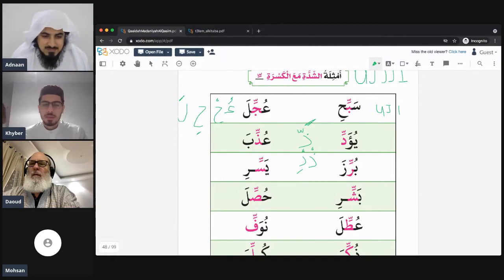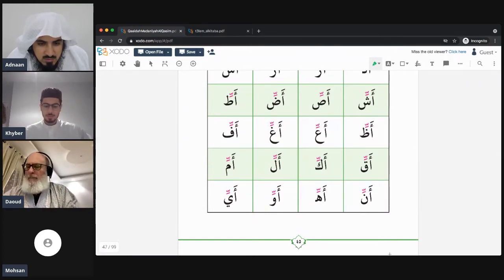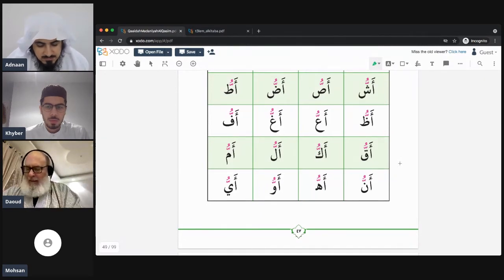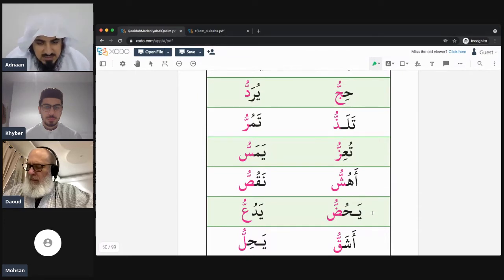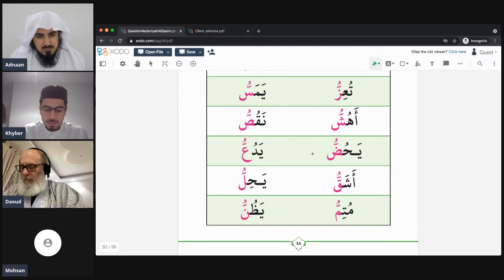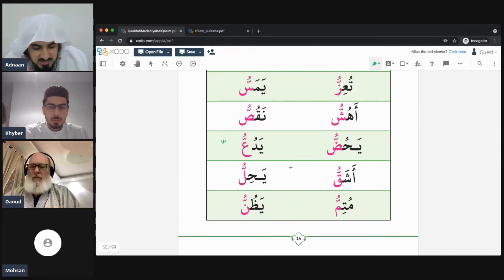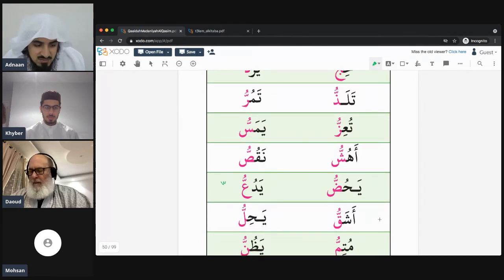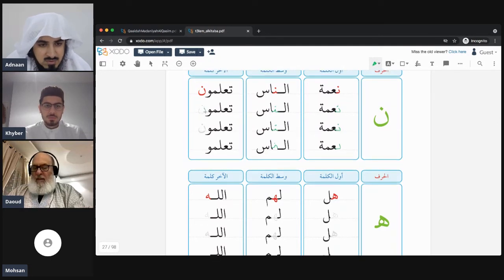(29) Shaddah with Dammah || Read & Write in Arabic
(29) In this lesson we go over Shaddah with Dammah.